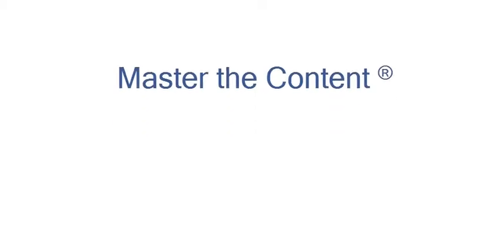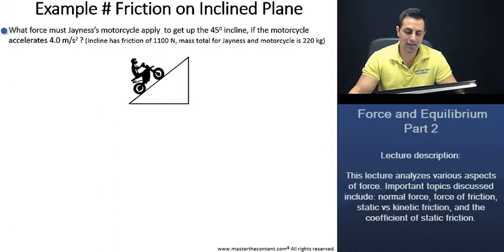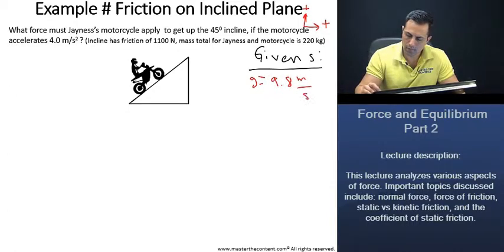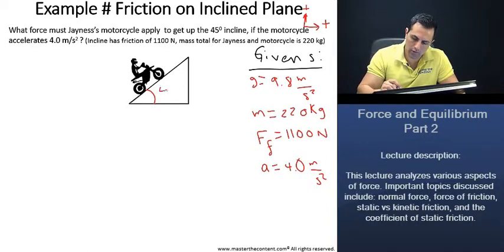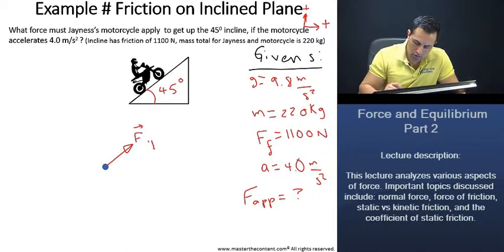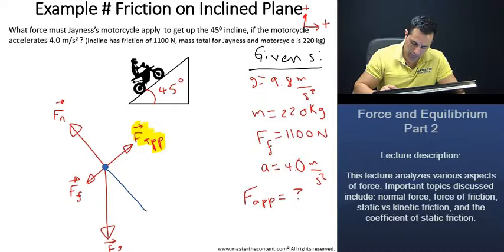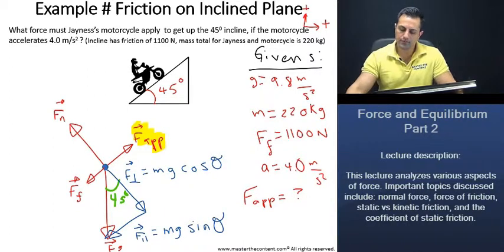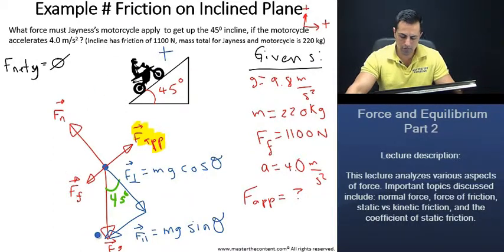MCAT: Force and Equilibrium - Friction along Inclined Plane (Worked Example)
► MCAT | Chemical and Physical Foundations of Biological Systems | Content Category 4A: Translational Motion, Forces, Work, Energy, and Equilibrium in Living Systems| Force and Equilibrium: Friction Part 2D

► Lecture Description:

- This lecture introduces the concepts of force and equilibrium. Topics discussed: force of friction, and friction on an inclined plane.